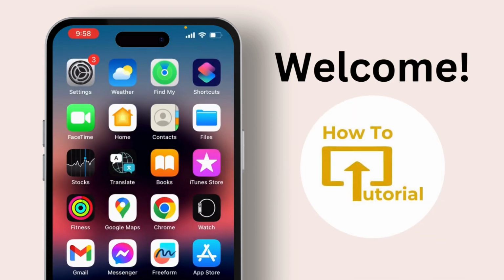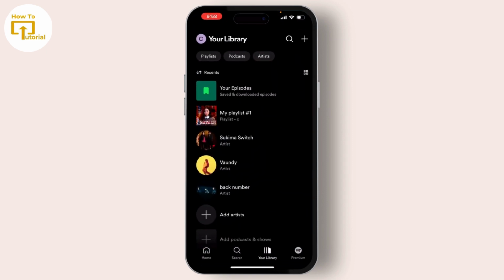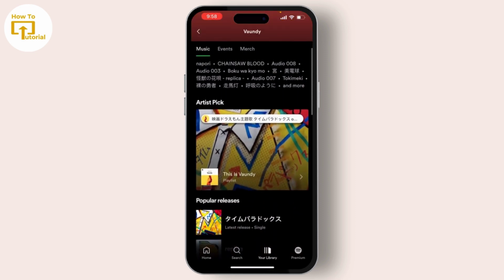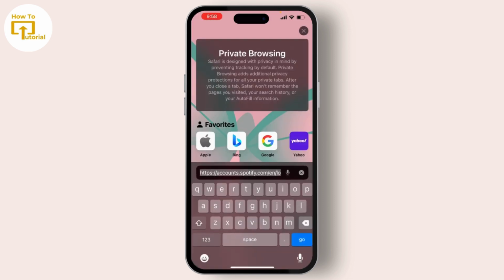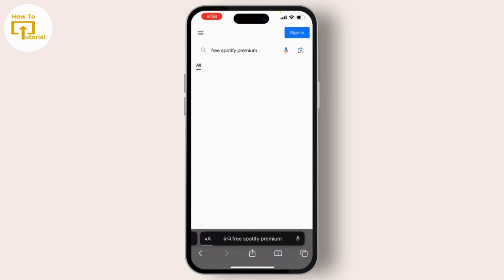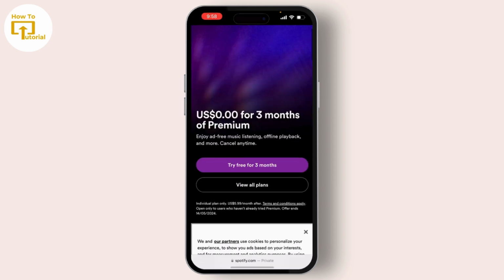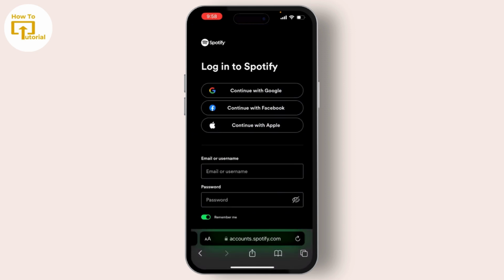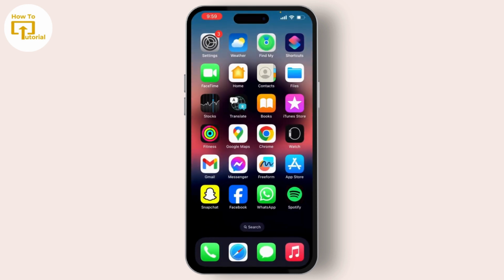How to Download Songs in Spotify Without Premium |Update 2024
Tutorial on How to Download Songs in Spotify Without Premium. Easily Download Spotify Music Without Premium with the help of this guide video.

Looking to listen to your favorite Spotify jams offline without a Premium subscription? It's not officially possible, but we have a workaround! In this Login Helps video, we show you a clever way to save songs for offline playback using Spotify's free tier.

© Login Helps